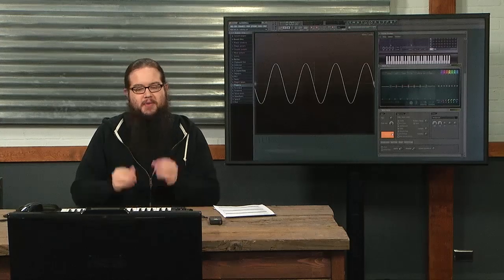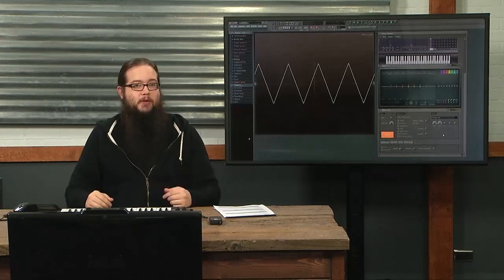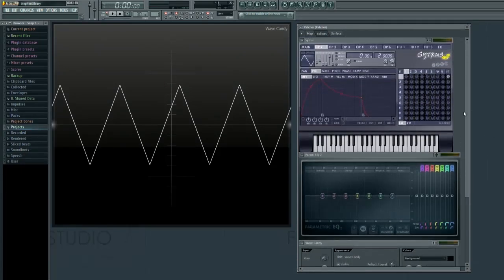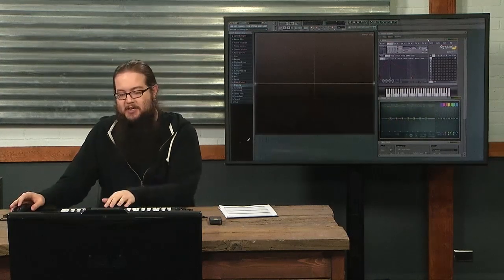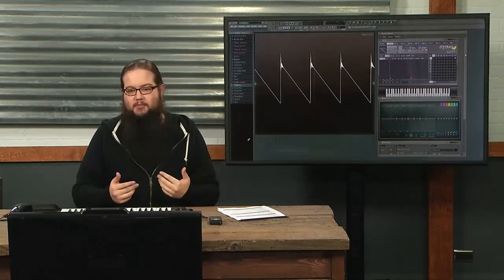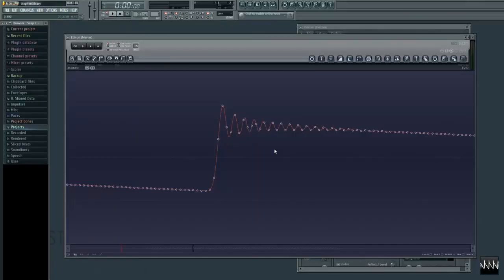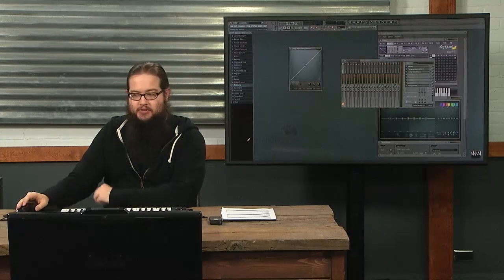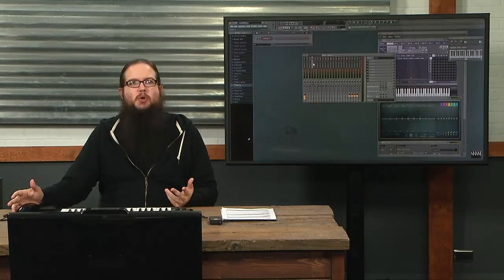Waveform Basics with SeamlessR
SeamlessR teaches waveform basics in this clip from the class, FL Studio Synthesis Master Class

Learn more about working with Fruity Loops and audio production - check out the complete line-up of classes on CreativeLive.